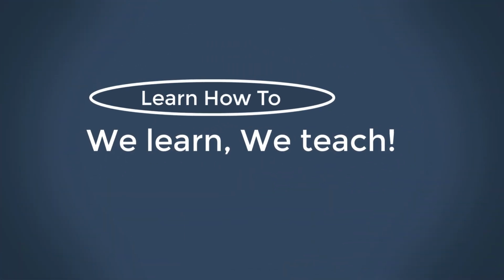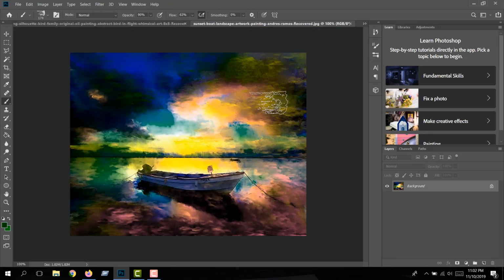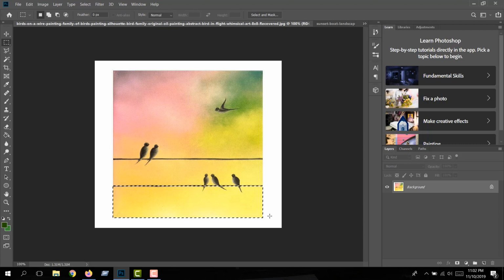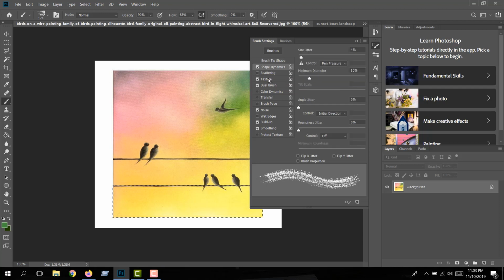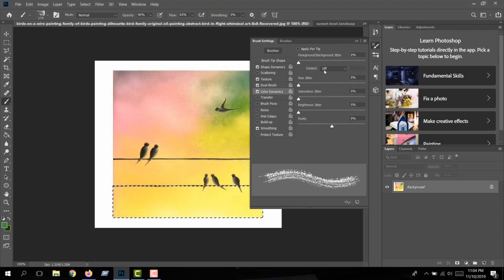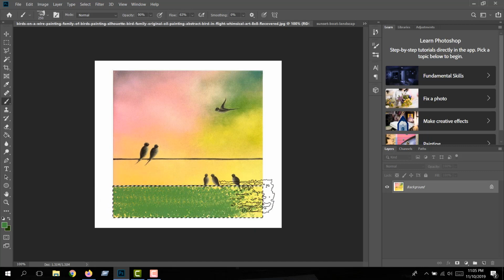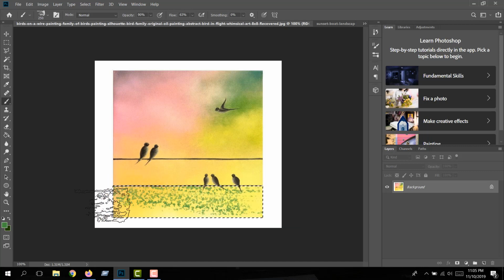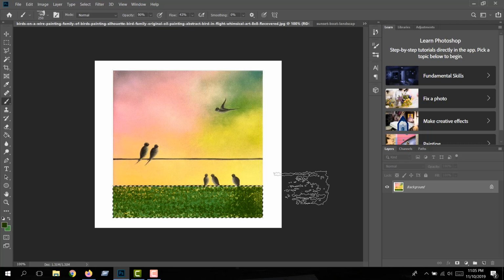How to Produce Visible Brush Strokes in Photoshop with Color Dynamics